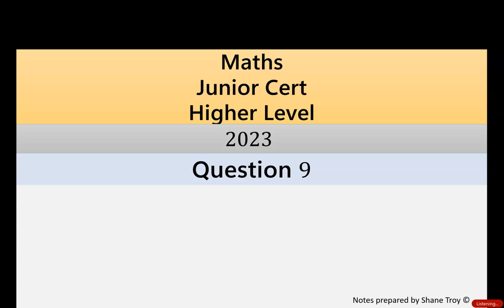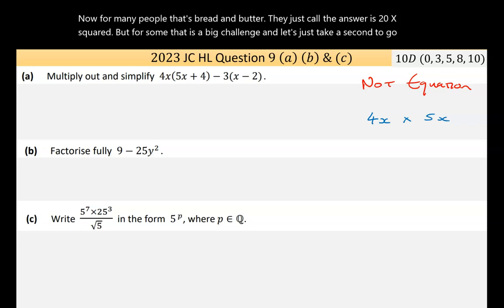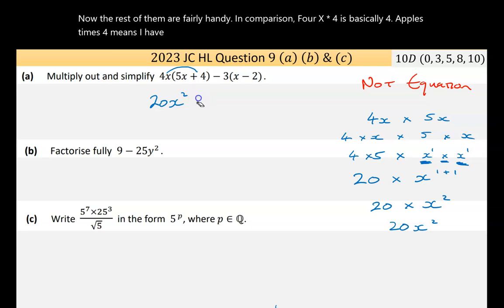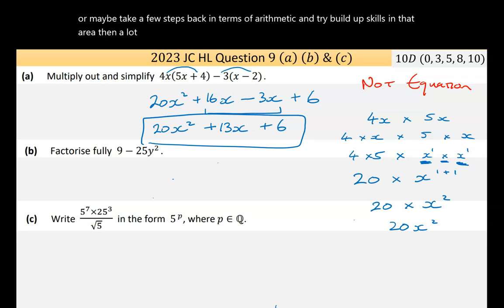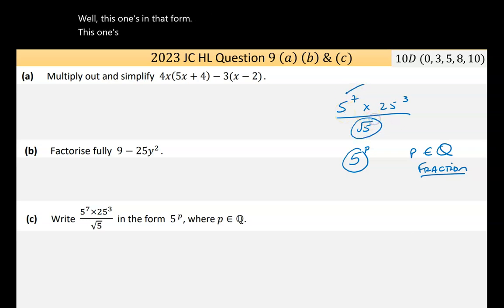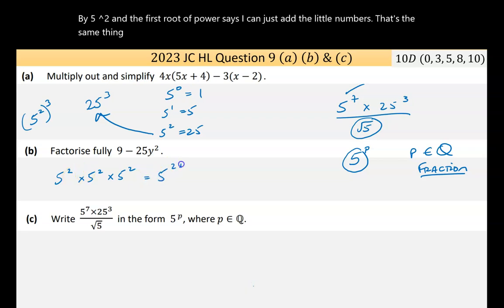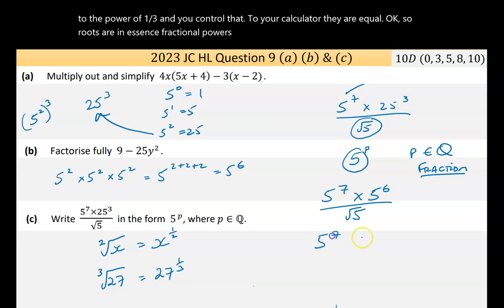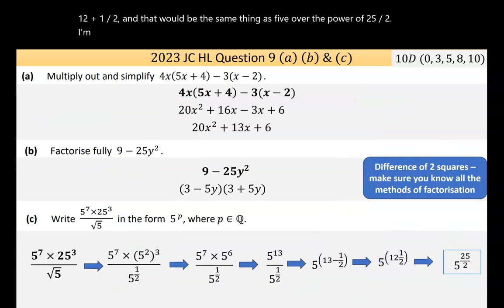2023 JC HL Question 9